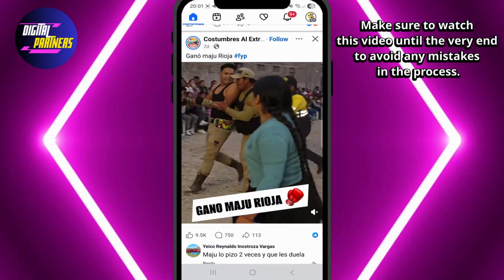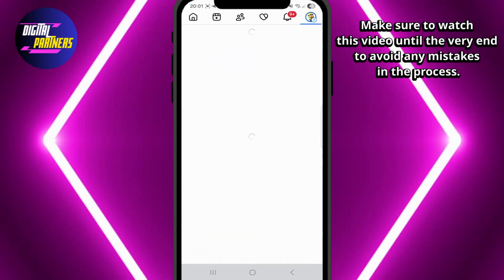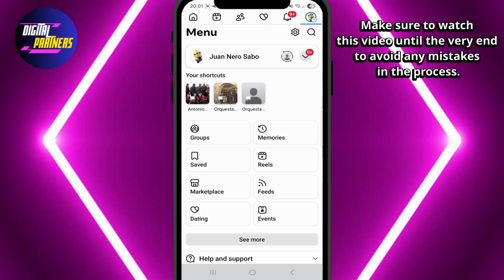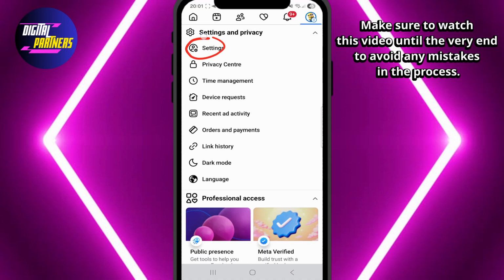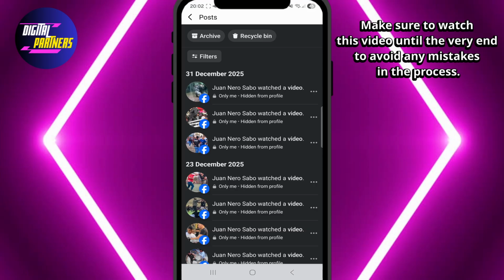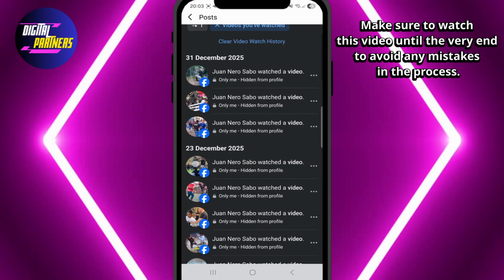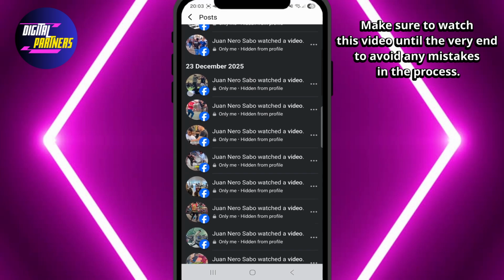How to Find Recently Watched Videos on Facebook (Quick & Easy)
In this tutorial, we show you how to find recently watched videos on Facebook using the Activity Log. This step-by-step guide will help you quickly access your video watch history, view videos in chronological order, and delete individual videos or clear your entire watch history if needed.

If you’re trying to find a video you watched earlier or want to manage your Facebook activity more efficiently, this guide will walk you through the exact settings you need to use on the Facebook app.